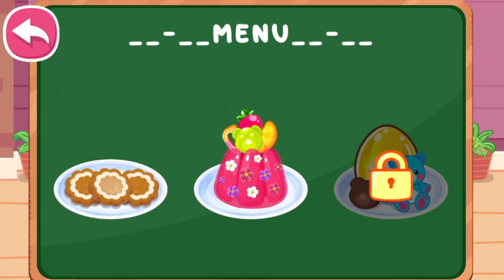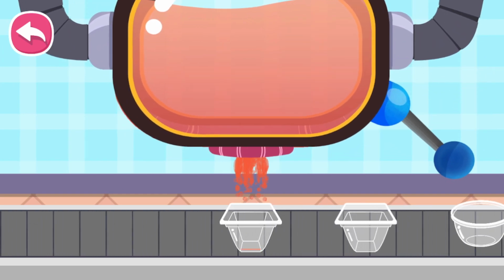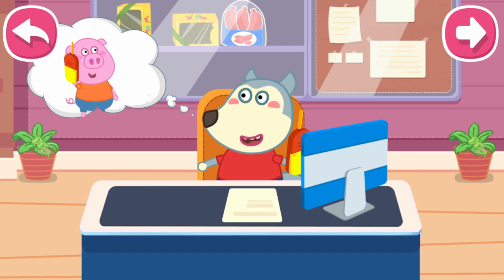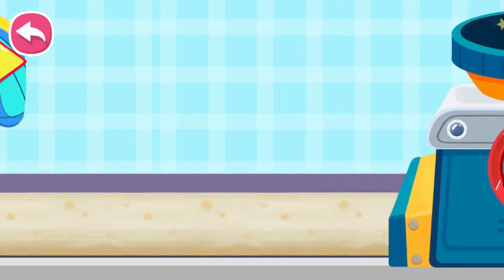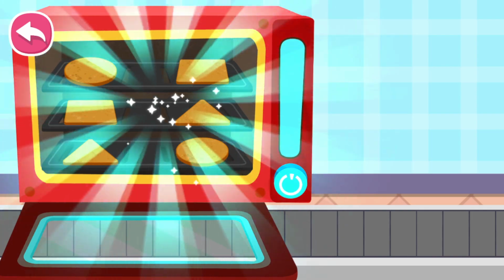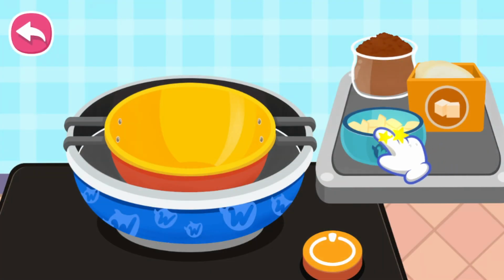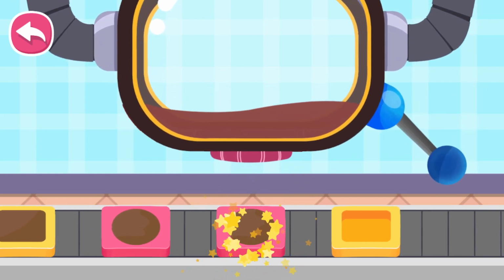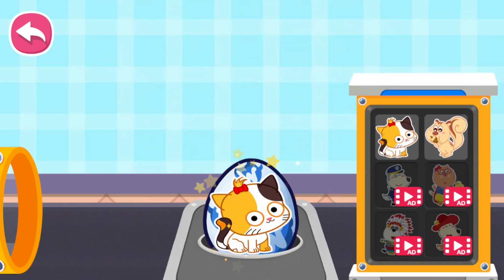Wolfoo Cooking: Making Snack - Help Wolfoo to Explore the Rescipe for Jelly Fruit - Wolfoo Games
👩🏻‍🍳 Welcome to Wolfoo's snack factory! This creative and entertaining factory has lots of fun cooking and packing activities in the kitchen. Let's run the factory with Wolfoo and complete customer orders to receive gifts! This is a game specially designed for childrens, they will enjoy the joy of cooking, expand their understanding of cooking utensils and food around. Children can make their own dishes by following the recipes provided.

🍳 Your baby can play many cooking games but in Wolfoo Cooking: Making Snack, childrens will be running their own food factory. Learn the production process and participate in the cooking with delicious snack recipes such as: cookies, apple pie, fruit jelly, seaweed, surprise chocolate eggs,... Vivid and vibrant graphics help entertain the kids and make cooking more fun. Wolfoo makes snacks to help develop children's recognition, concentration, hand-eye coordination, and memory. Let's step into the virtual snack factory world with Wolfoo!